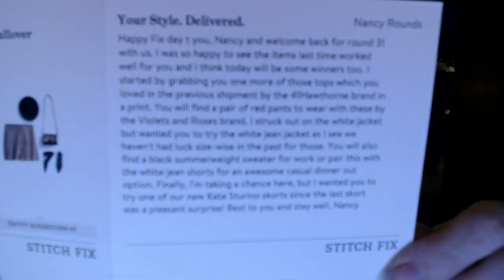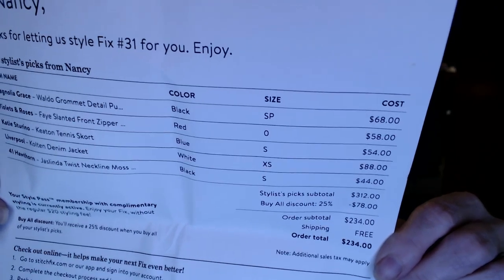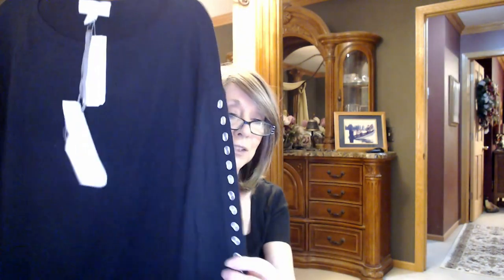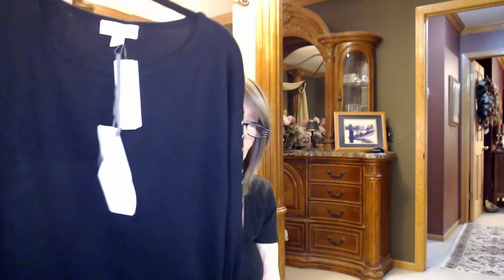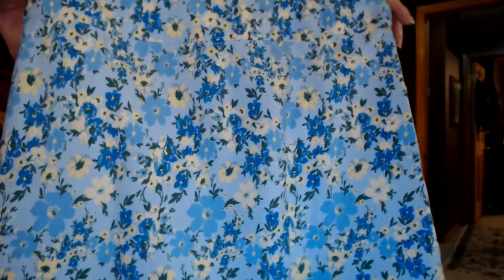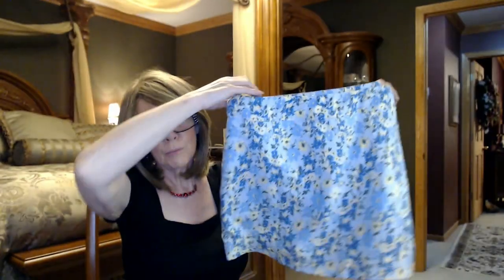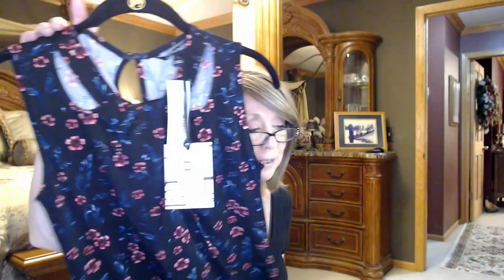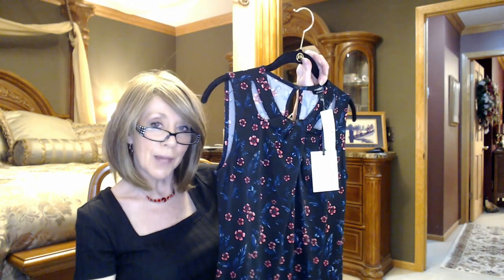Stitch Fix 31 ~ What should I keep??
Welcome!!

I am so excited to be sharing my 31st Stitch Fix with you!!

I thought I did better with my chattiness (my margarita was calling me!!) but please use time stamps to speed things along. Item names in theWecome and try on.

Welcome:
0:29

Try-on:
3:39

Re-cap:
6:38

Stitch Fix is a clothing subscription, you can get fixes monthly, bi-monthly, seasonally, or whenever you ask.

You fill out a quick questionnaire on the website, about your size, body type, color preferences, style preferences, price ranges etc... they have jewelry, shoes, handbags, athleisure wear, casual, business wear, fancy occasion outfits. A stylist reviews your profile and hand picks 5 items for you, there is normally a $20.00 Styling Fee that is applied against anything in your box that you purchase, purchase all 5 and get a 25% discount on everything!!

You get 3 days to decide, go online and to click on purchase, and return what you don't want in the pre-paid mailer. You can only exchange for the same item in a larger or smaller size...IF available.

The more feedback you give to your stylist on why you returned the items and why you kept what you did, help to fine tune your profile and your fixes will get better and better! It's a lot of fun to try - and you can try risk free using my link below, you $25.00 to spend on your box and I get a $25.00 credit on my next fix!

Thanks again for sharing part of your day with me - it means more to me than you will ever know!

xoxo,
Nancy